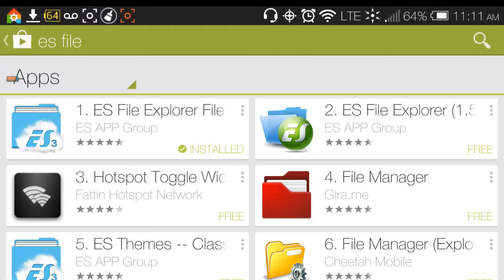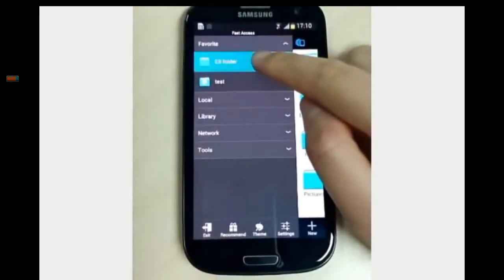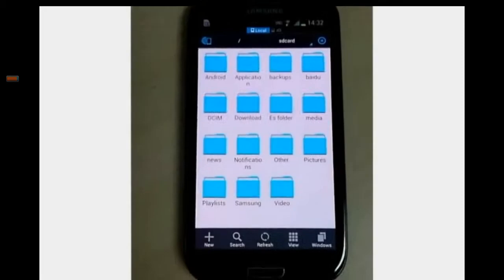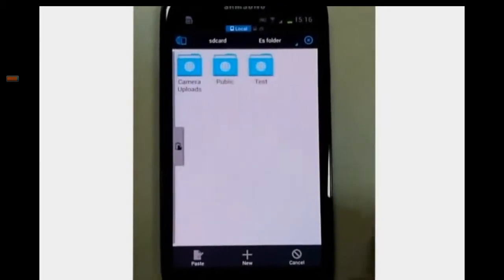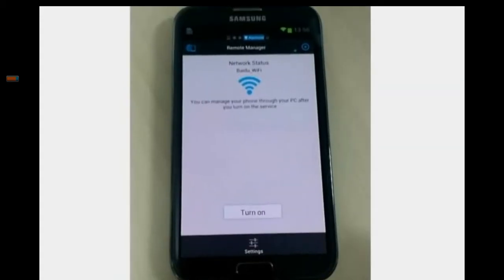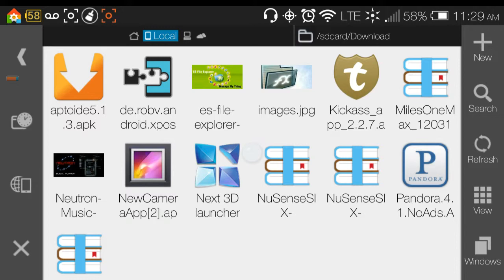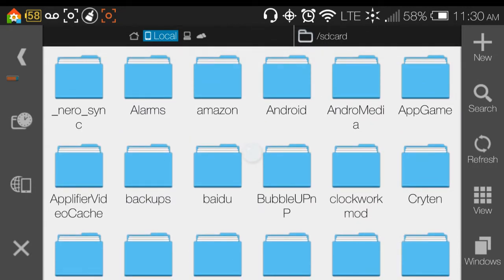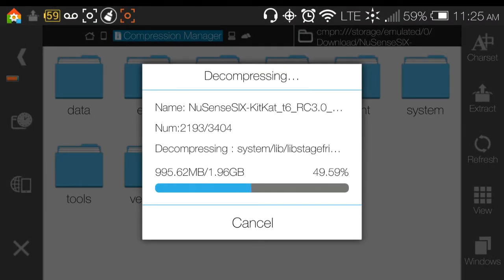Top android file/ root browser, Es File Explorer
This is a free app. It is great for ALL of the features it offers,  with no ads attached. The version I'm using is 3.1.8.